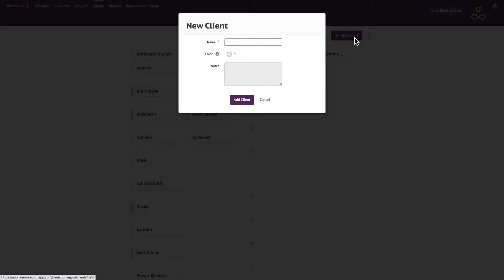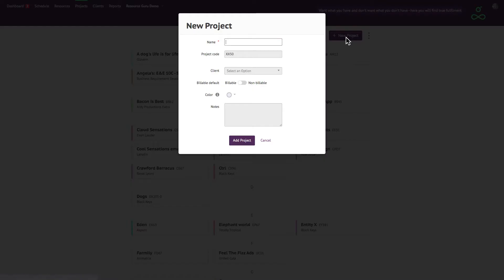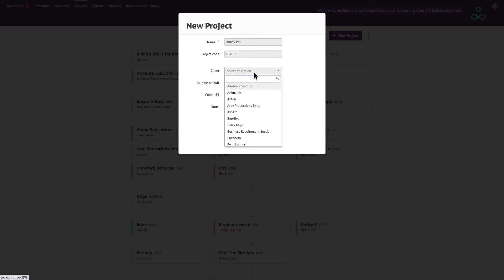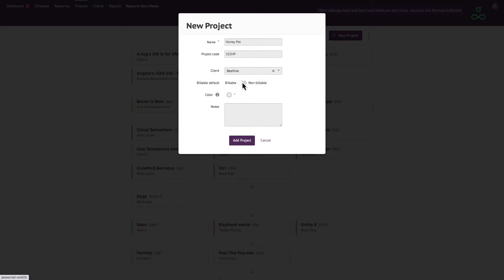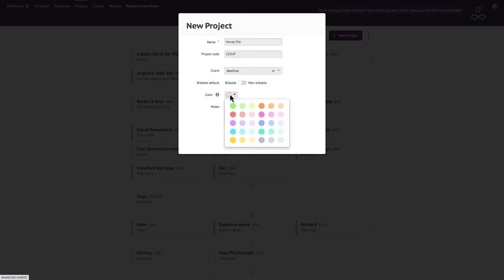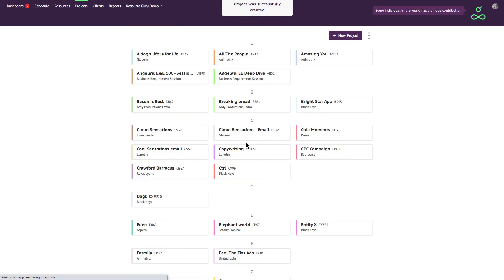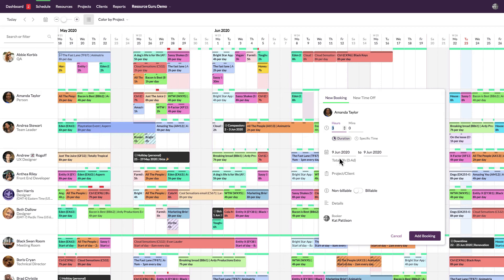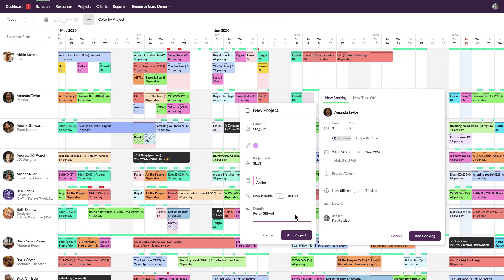Creating Projects and Clients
How to create new projects and clients.